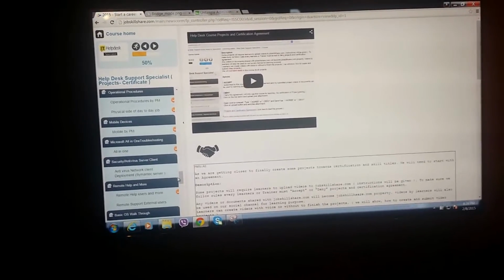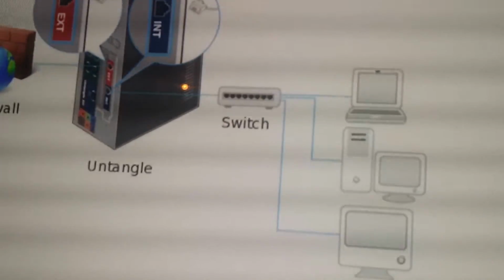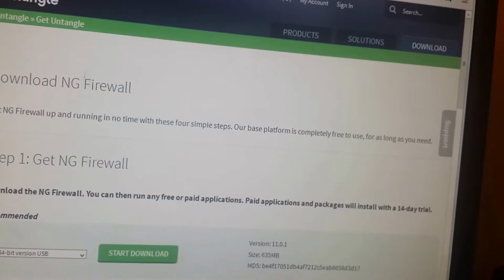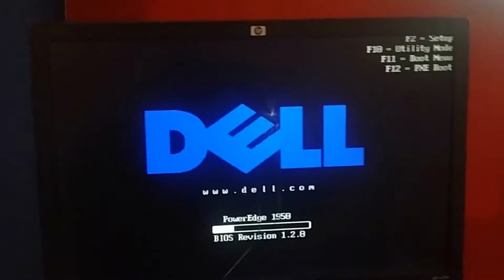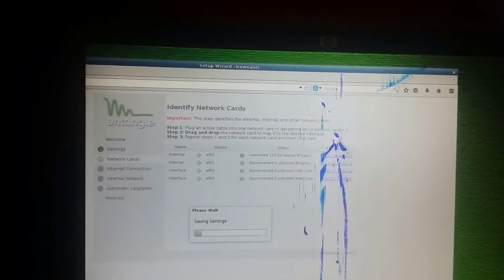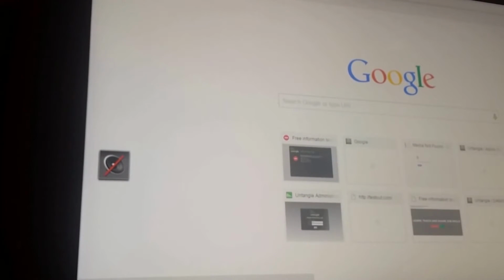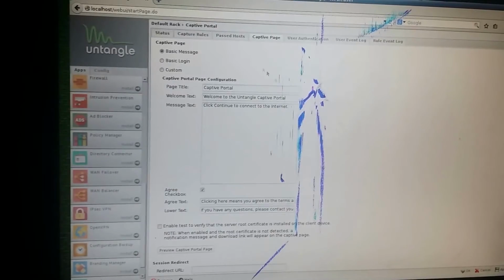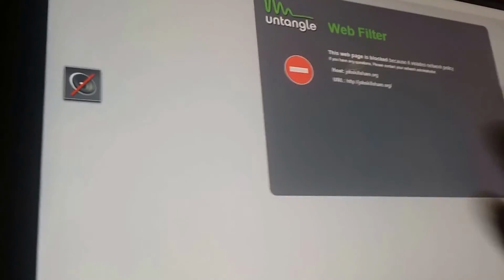Lets Talk about Firewalls - Help Desk Course